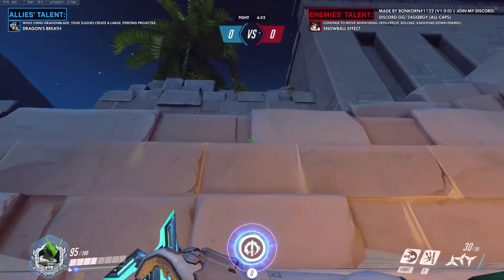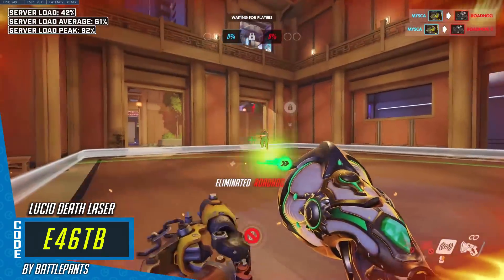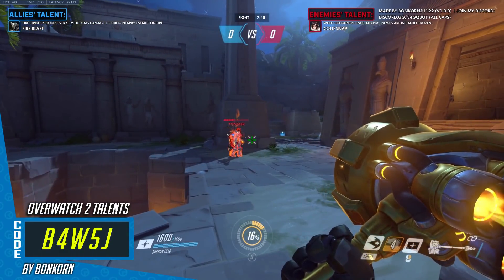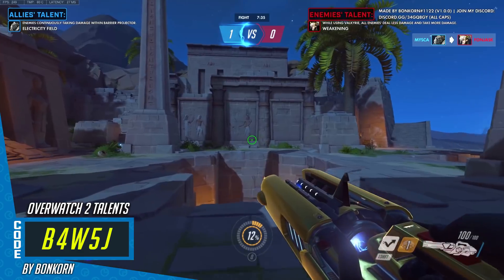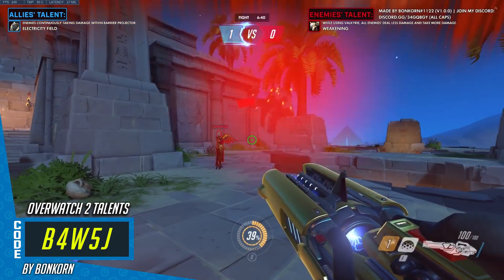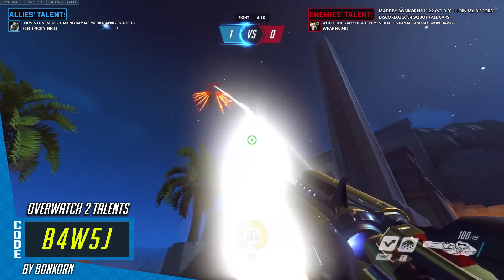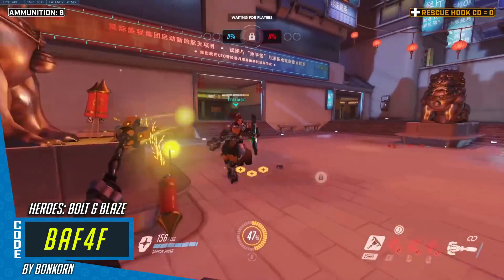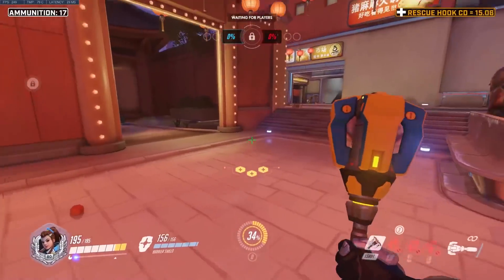Overwatch | New Crazy Abilities & Reworks - Best Workshop Modes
Lucio Death Laser, Overwatch 2 talents / abilities and new Hero Concepts in today's workshop highlights video. HERO CONCEPT VID